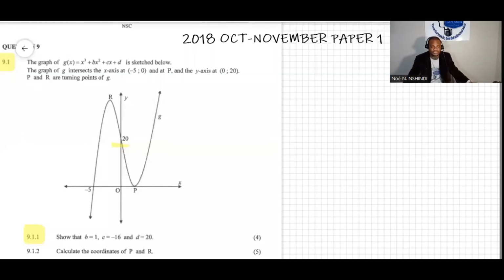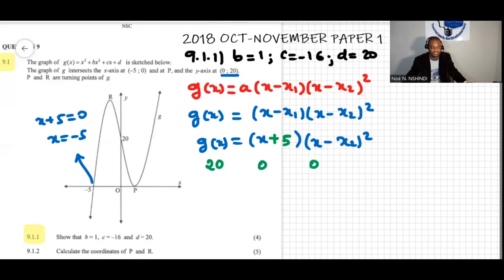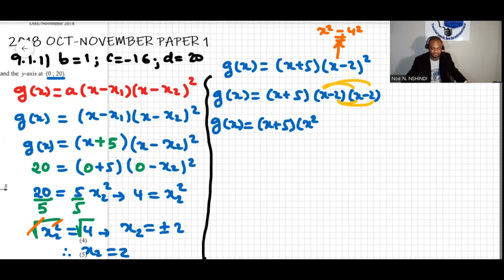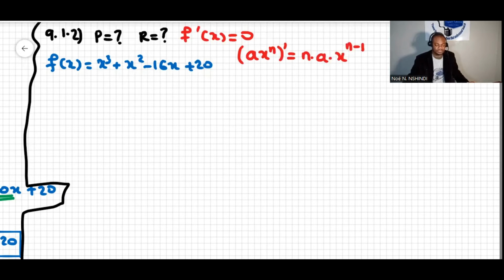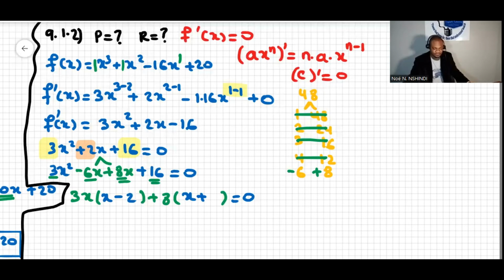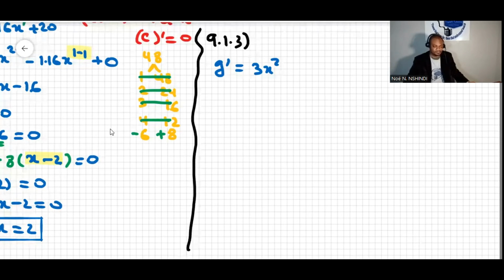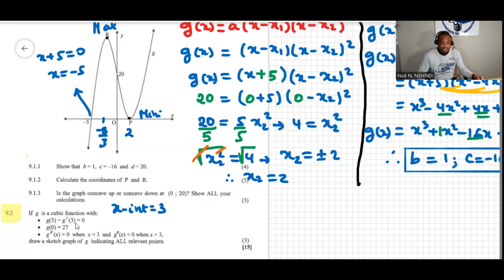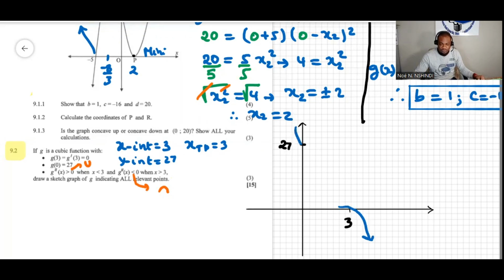GRADE 12 MATH PAPER 1 2018 OCTOBER NOVEMBER QUESTION 9 DIFERENTIAL CALCULUS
@triplentutoring GRADE 12 MATH PAPER 1 2018 OCTOBER NOVEMBER QUESTION 9 DIFERENTIAL CALCULUS. To view more DIFERENTIAL CALCULUS problems

1) Video Detailed Solution of Question Papers
2) 1-on-1
3) Group of at most 10 Students

2) Regular Students

~𝗔𝗿𝗶𝘀𝘁𝗼𝘁𝗹𝗲